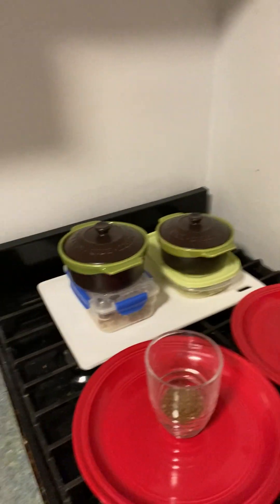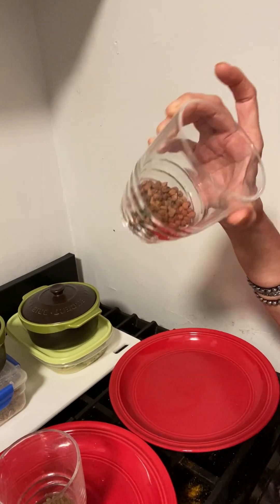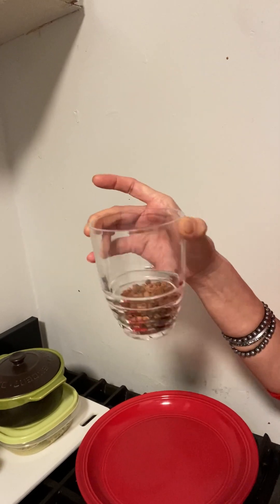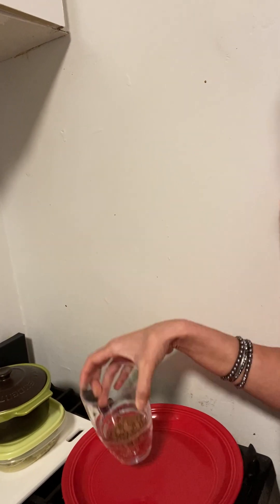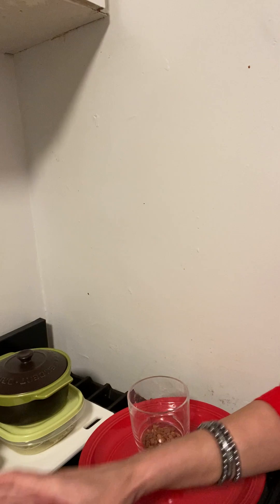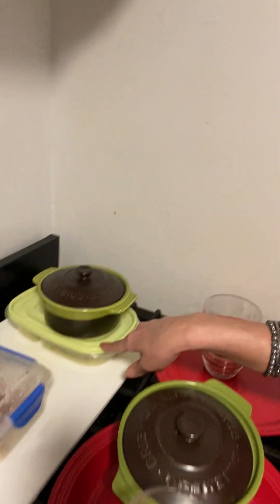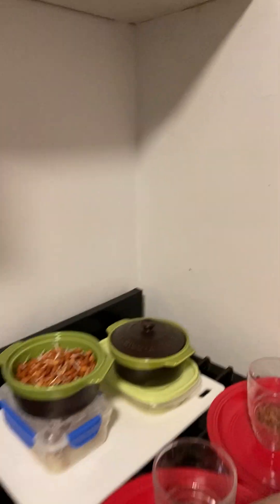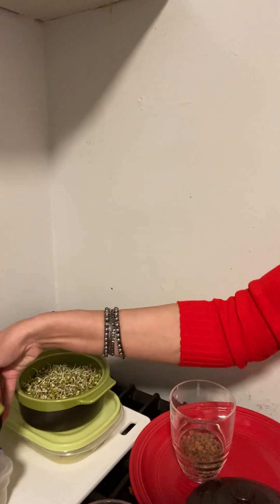EASY AND CHEAP HOMEMADE SPROUTS@@@💕😊💕💕👌👌👌👌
Make sprouts at home @@@@💕👌💕😊👍👍👍👍👍